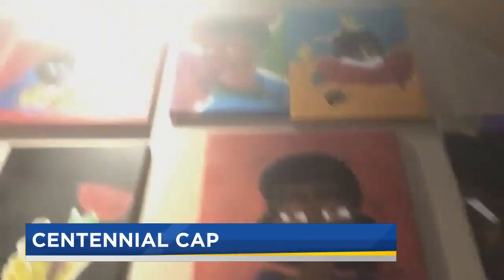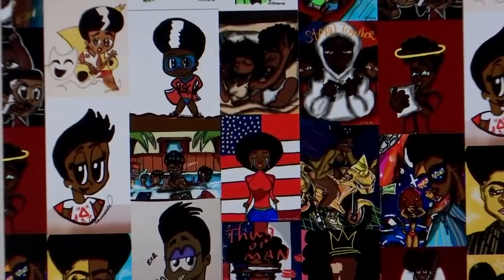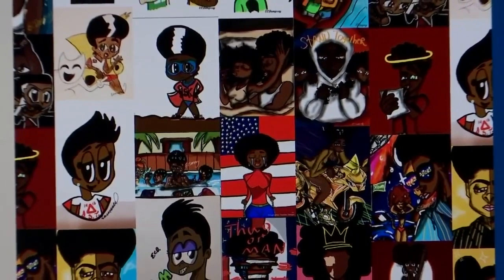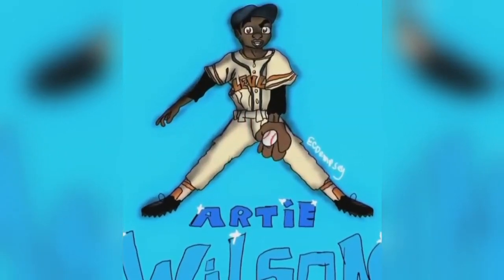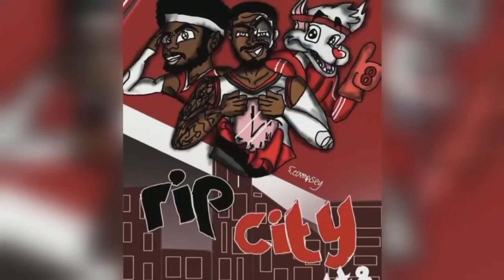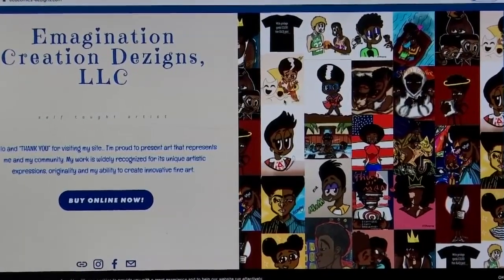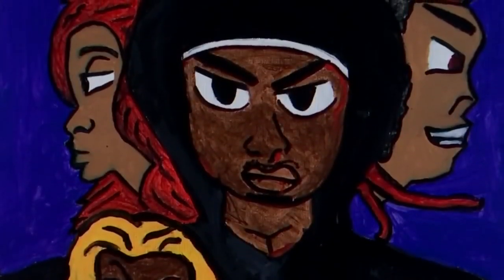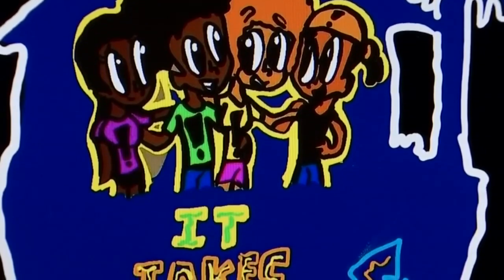Portland middle schooler’s art honors Negro leagues anniversary